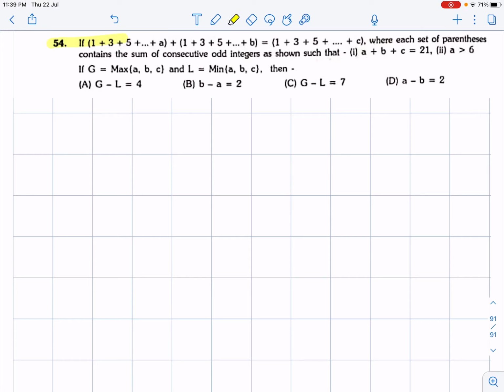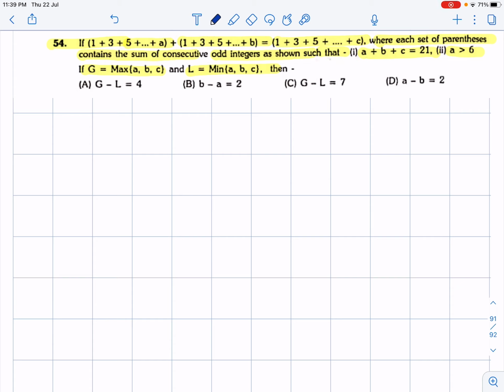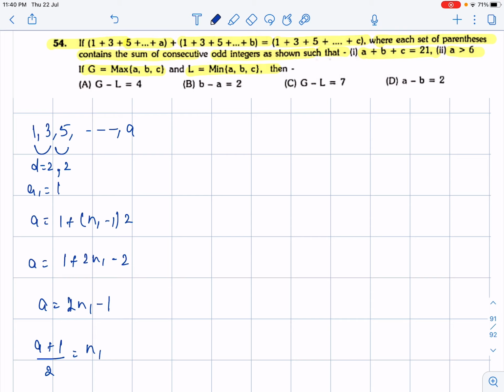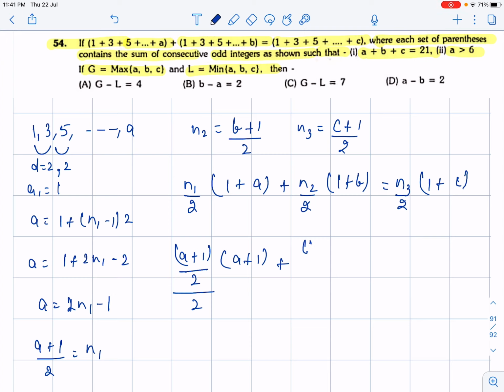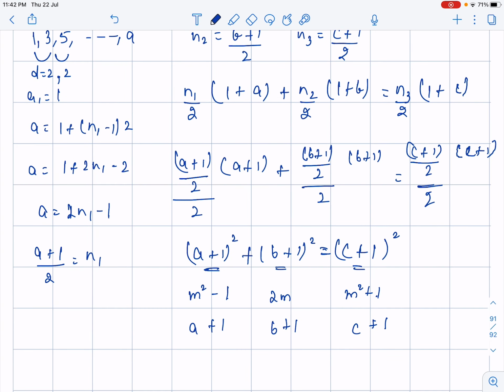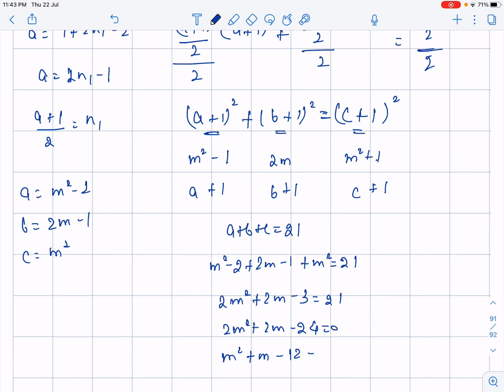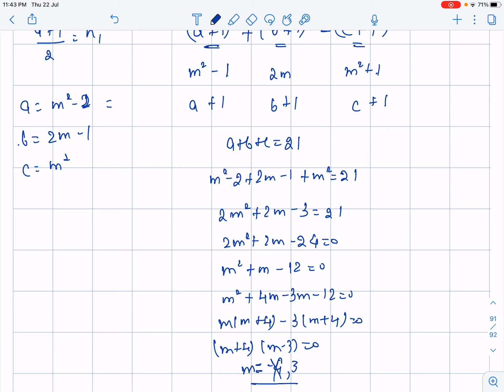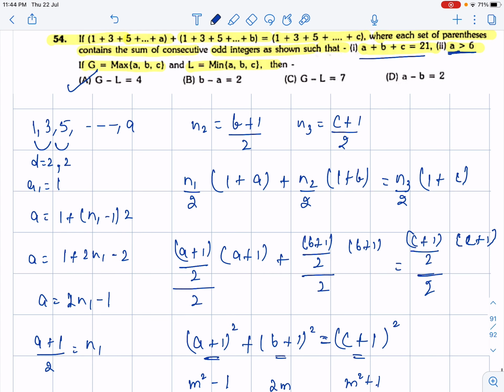IIT JEE Maths : Sequence & series Question 54